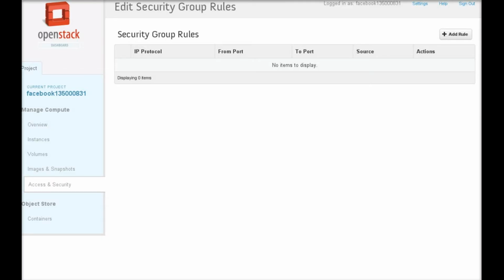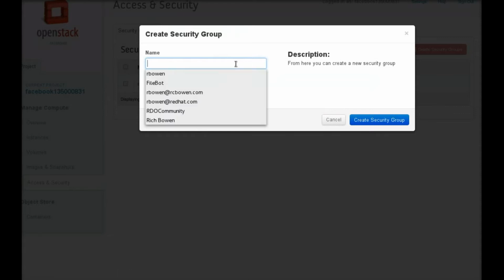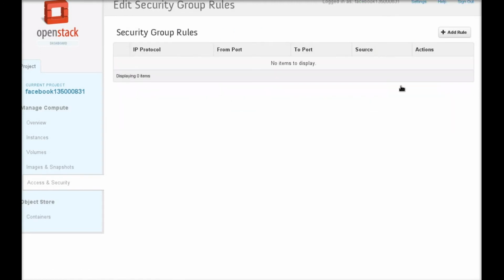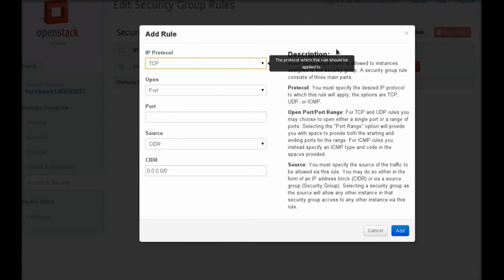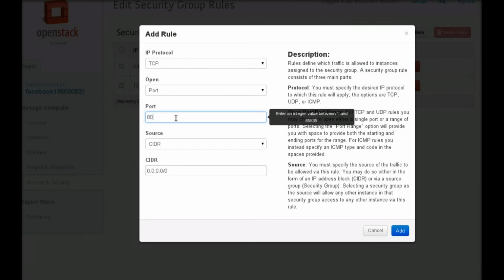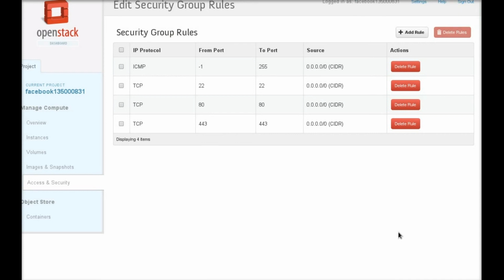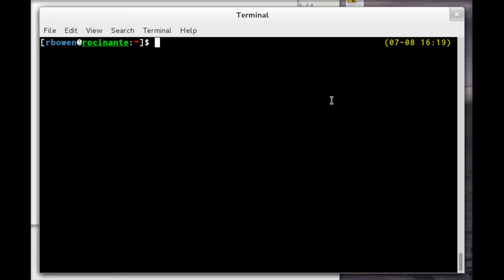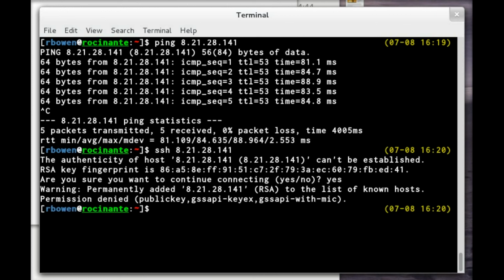Allowing basic network access to an instance running on OpenStack